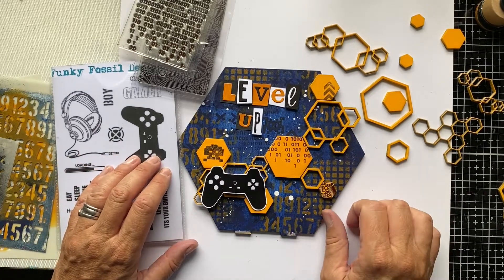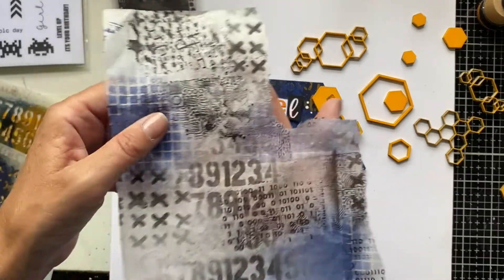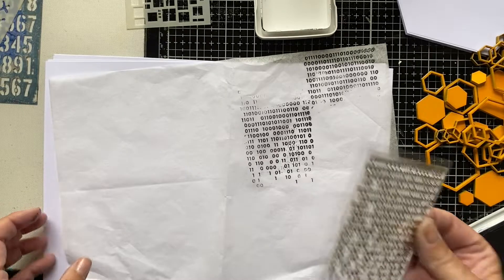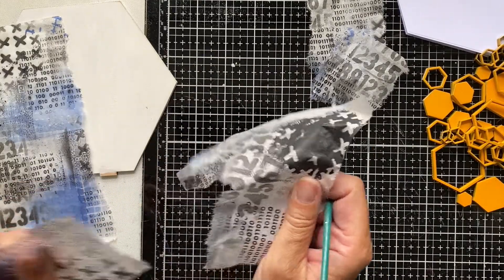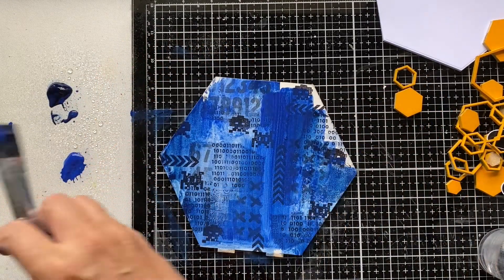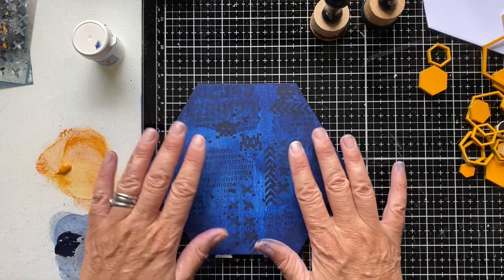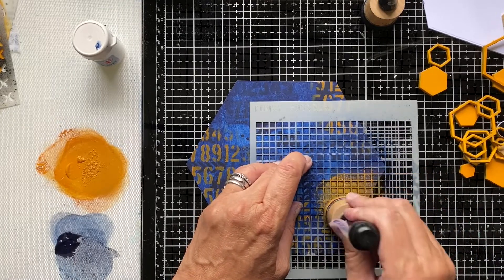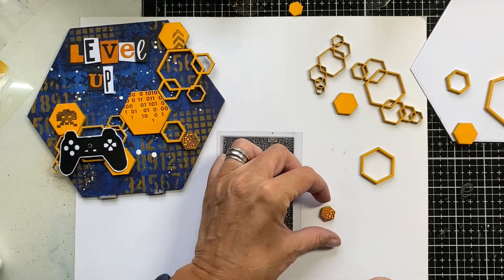Making a Gamer inspired mixed media project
I  am taking part in the monthly vlog hop with fabulous makers from the Crafting Together With All Brands FaceBook group. This month our theme is to make projects for men/boys - a topic which we often hear crafters say they struggle with.  Join me as I make a fun gaming inspired piece designed to appeal to male recipients.

You can find all of the Funky Fossil products used in this video